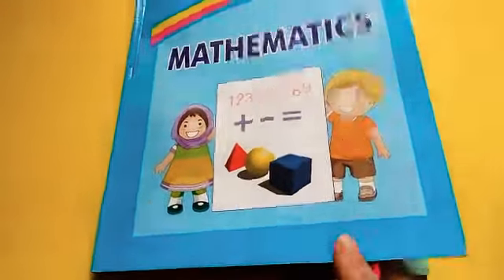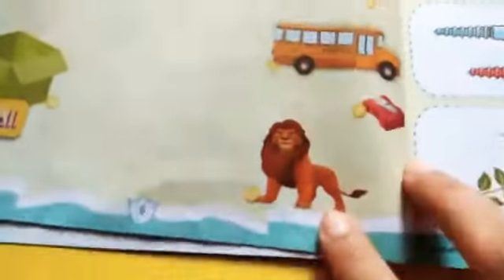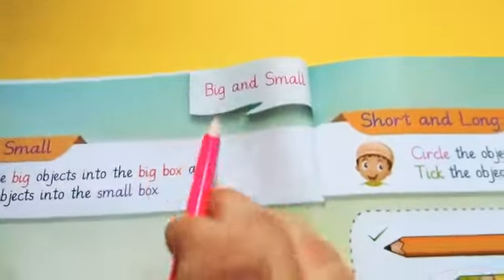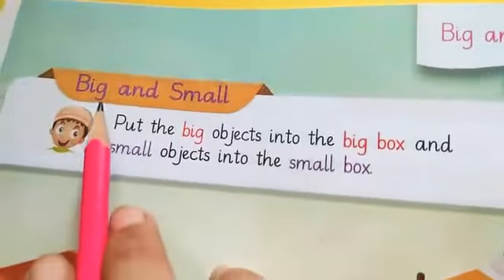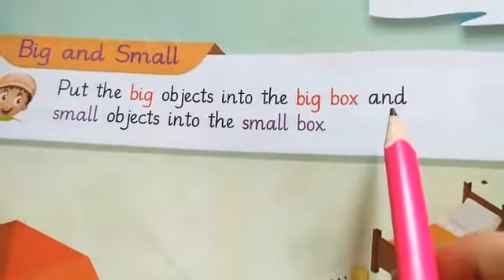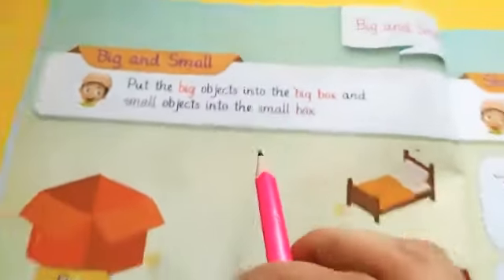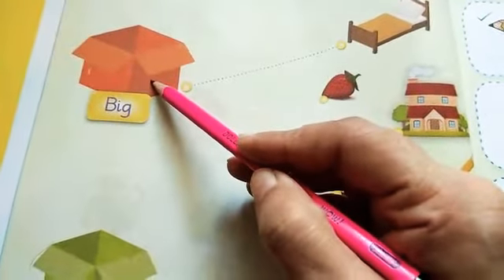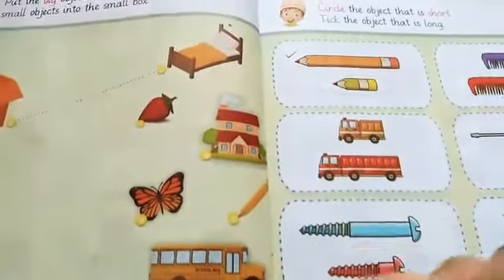Concept"Big&small"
Class prep book pg number 6